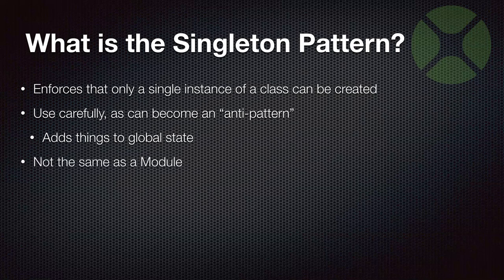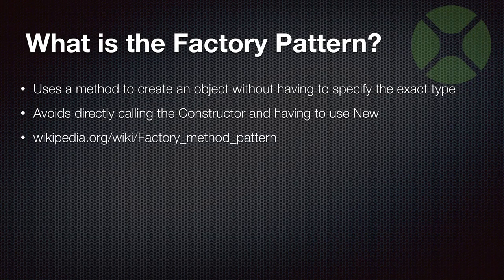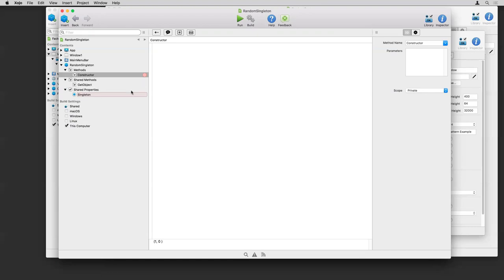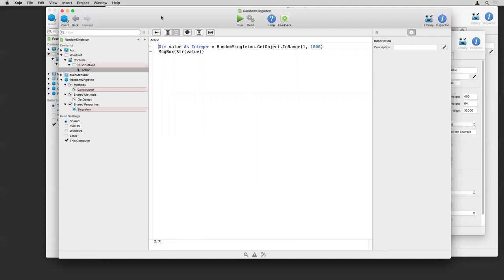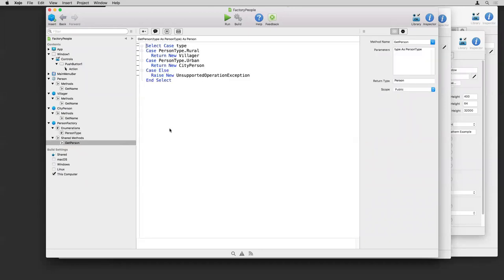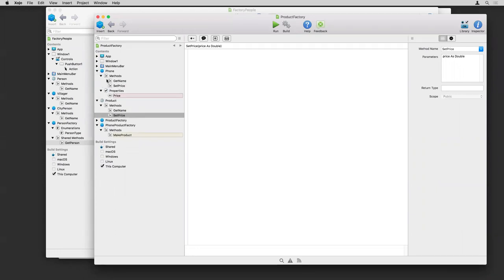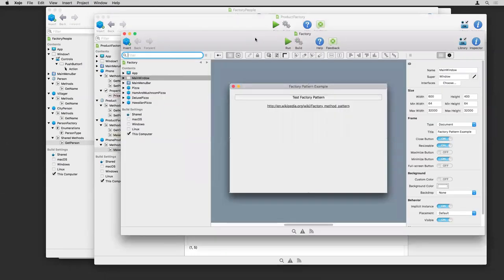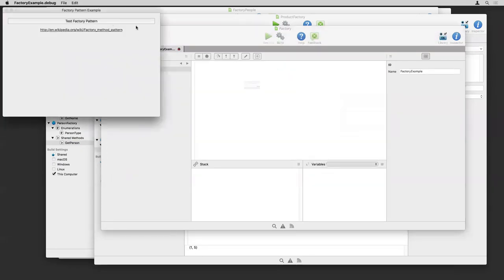Singleton and Factory Design Patterns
Learn about the Singleton and Factory design patterns and view some implementations in Xojo.